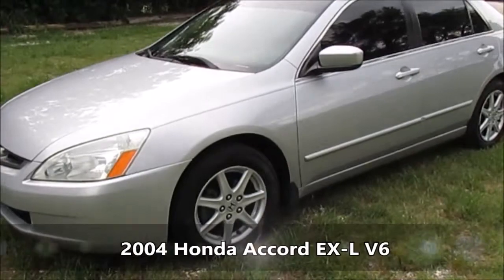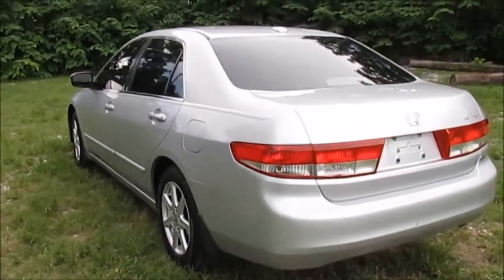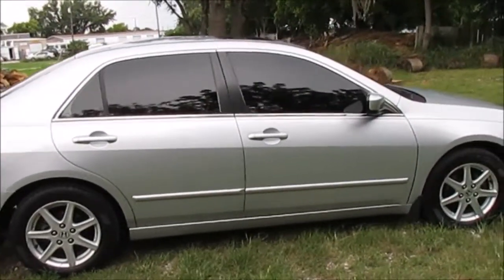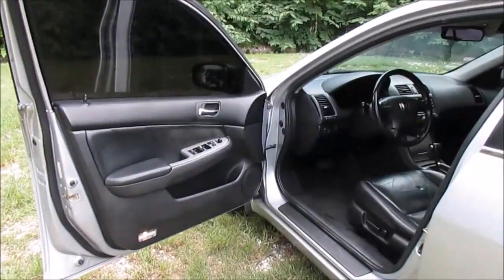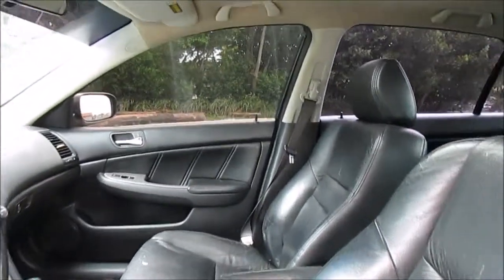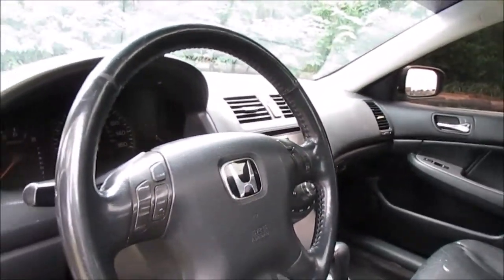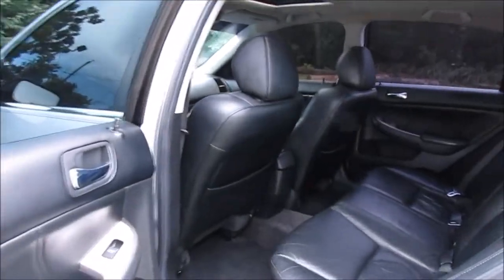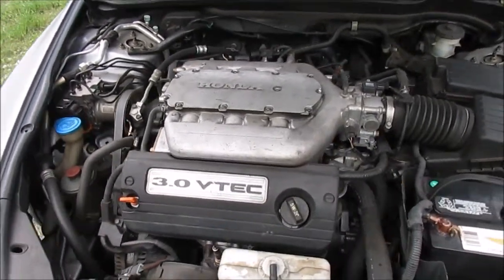Honda Accord EX-L V6 For Sale / GUARANTEED FINANCING / Nationwide Shipping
Need Financing?  Be sure to ask about your GUARANTEED CREDIT APPROVAL on this great Honda!

Are you looking for the following things in your next pre-owned car purchase:  Proven reliability?  Powerful, yet efficient, engine?  Many great options?  Outstanding critic & customer reviews?  If so, you have finally found what you are looking for in this 2004 Honda Accord EX-L!!!

With this Accord being the top-of-the-line EX-L model, it is LOADED with many options!:
*  Black leather seating
*  Heated seats (Won't come in so handy during the summer months in Florida, but you will appreciate them for the 2 colds days a year we get!)
*  6-speaker audio system with CD
*  Sun roof
*  Tilt steering
*  Ice-cold A/C
*  Power mirrors, windows, & locks
*  Power driver's and passenger's seats
*  Allow rims
*  Dual exhaust
*  Dark tinted windows

Under the hood there is a 240-hp, 3.0-liter V-6 engine that gets more than 22 miles per gallon average!

For added peace-of-mind, we will be more than happy to include a FREE drivetrain plus WARRANTY with the full asking price.

If you need assistance with FINANCING, we have several lenders who are willing to help you drive away in your new Honda. Whether you have stellar credit, or are in the process of rebuilding your credit, we have a lender for you. Why do a buy-here-pay-here loan when we can get you approved through a reputable lender, who charges reasonable interest rates to sub-prime customers, and also REPORTS TO THE CREDIT BUREAU???

For immediate info and to set your appointment for a test drive:
Stanford Motor Vehicles

***Listed price does not include any applicable finance fees, $299 dealer fee, title & tag transfer, and taxes***